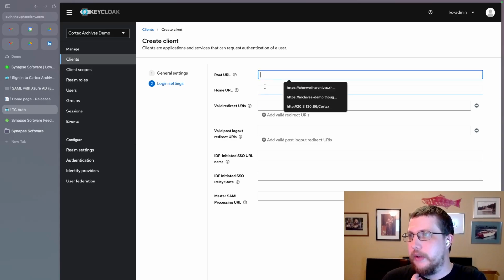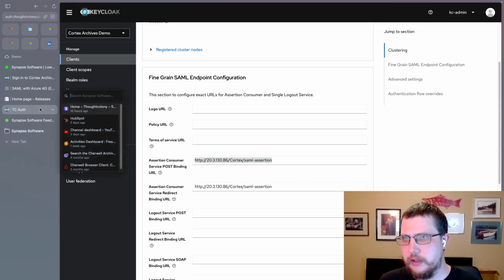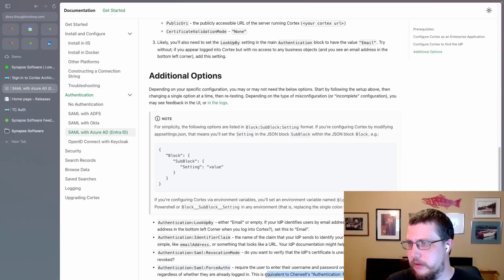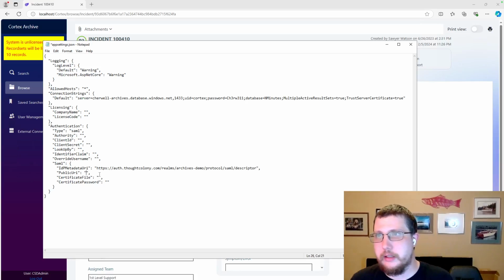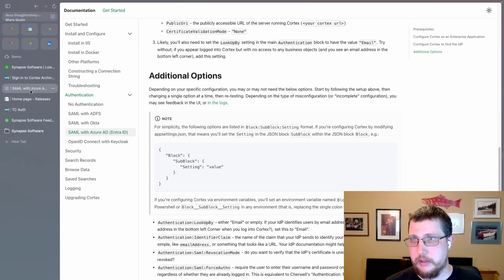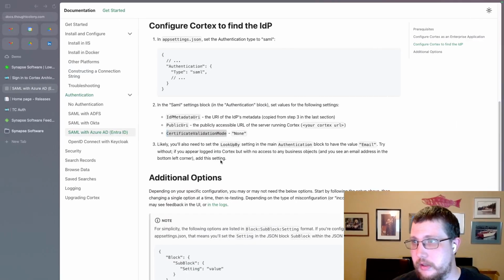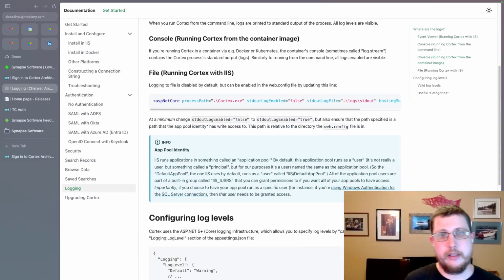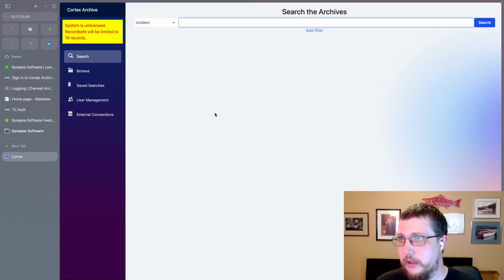Configure Authentication with Cortex in ...10 minutes? | The future of Cherwell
In this video, I add SAML authentication to the Cortex install I set up in the last video. As luck would have it, configuring authentication took LESS time than the original install!